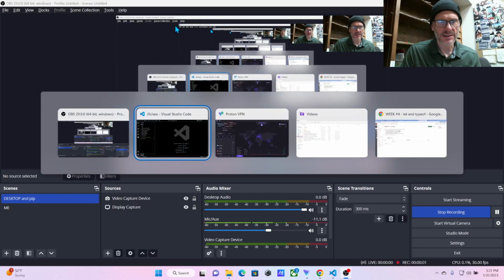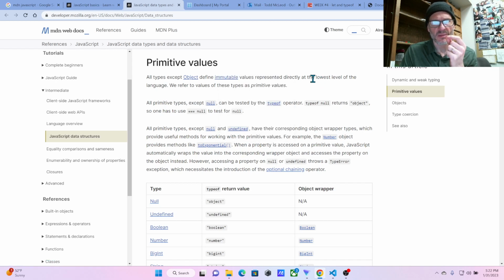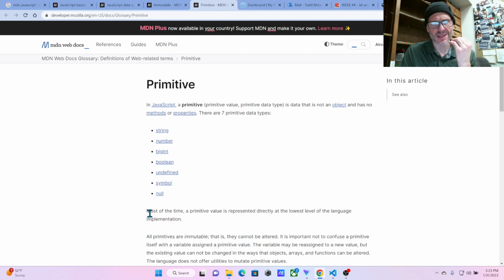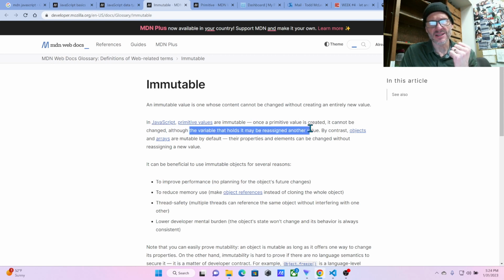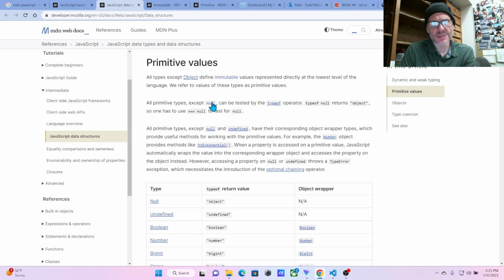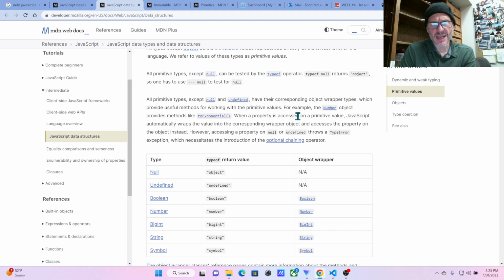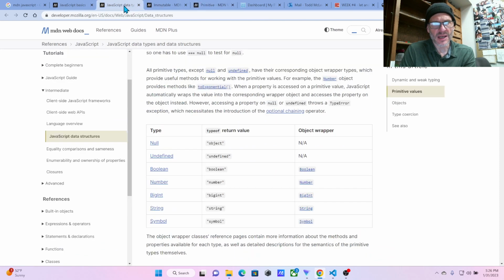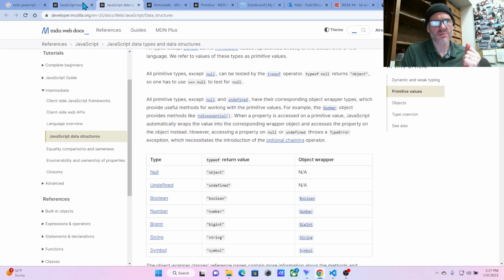primitives, values, immutable, mutable